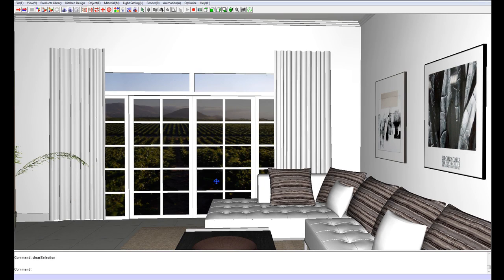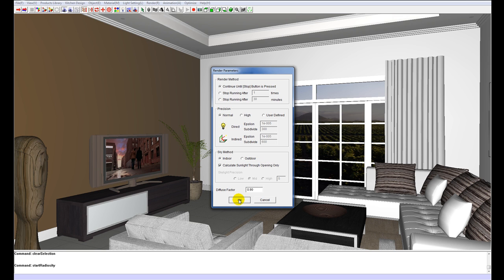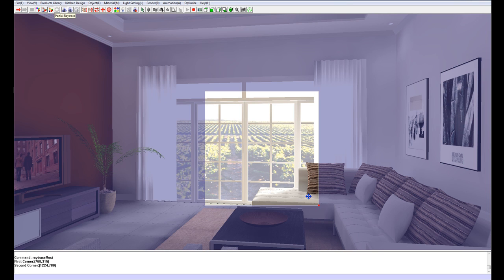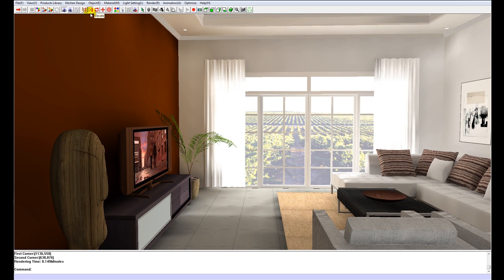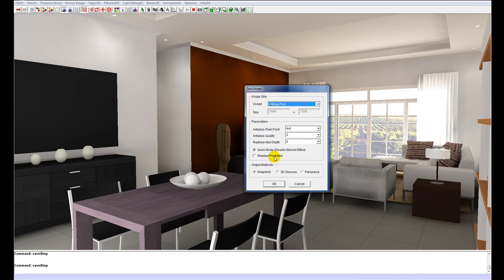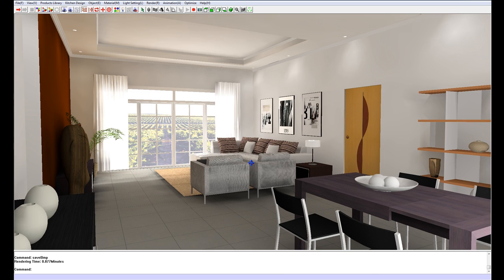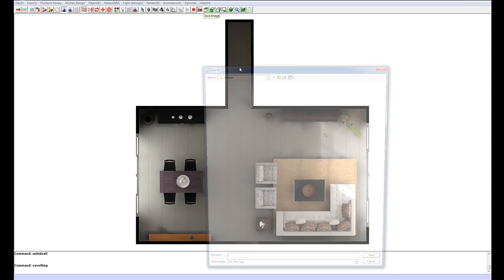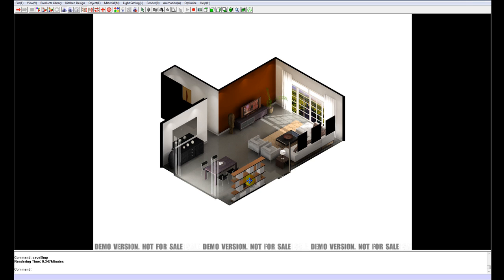2D Design Basic Tutorial PART 4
PART 3 of the Basic tutorial.
Im very sorry about the poor audio quality, it will improve :)

-Adam
Furnspace 3D